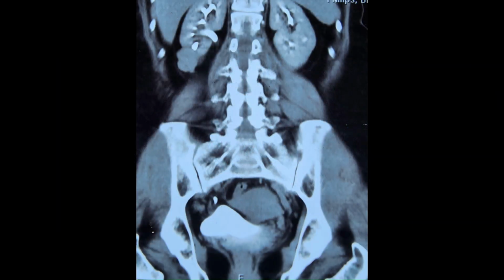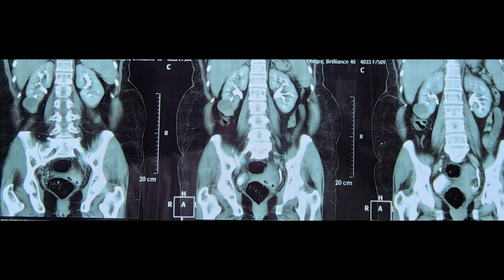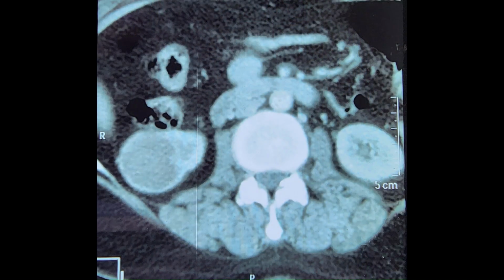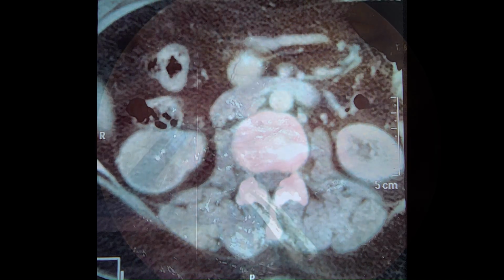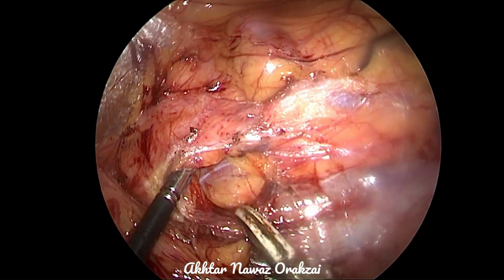MIS Training Video: Step by Step Laparoscopic Nephron Sparing Surgery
This video demonstrates an educational laparoscopic right partial nephrectomy performed in a controlled surgical setting for medical education and training purposes only.
The case involves a Right Renal Mass of Low Nephrometric Complexity on the Lower Pole, managed via a minimally invasive laparoscopic approach.

This content is for:
1. Urology Residents
2. Surgical trainees
3. Medical professionals involved in minimally invasive surgery

Key Steps Demonstrated:
1. Colon Mobilization
2. Dissection of Pedicle
3. Marking of The Tumor
4. Putting All the gadgets inside
5. Clamping the Pedicle
6. Tumor Excision
7. Renorrhaphy
8. Drain Placement
9. Specimen Retrieval